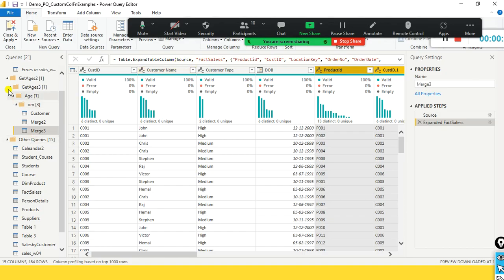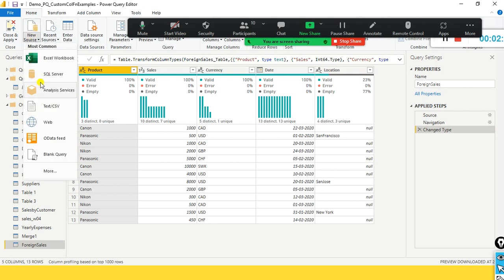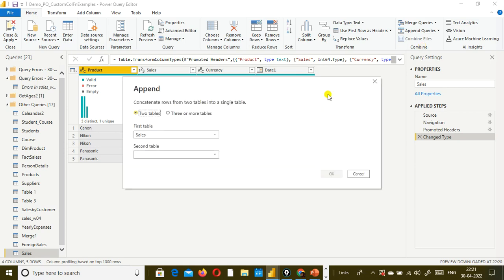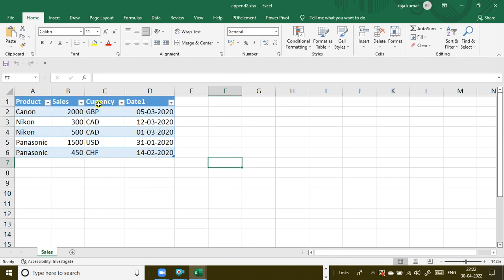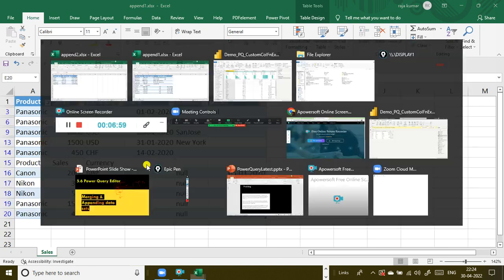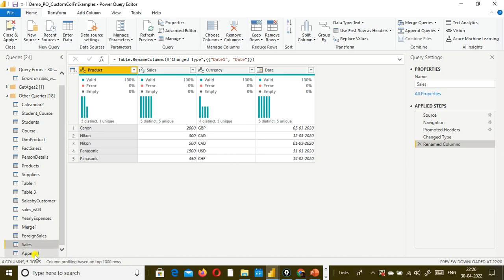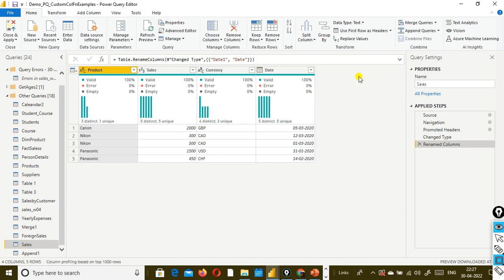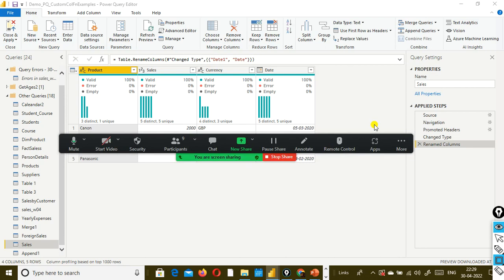Appending Data sets in Power BI